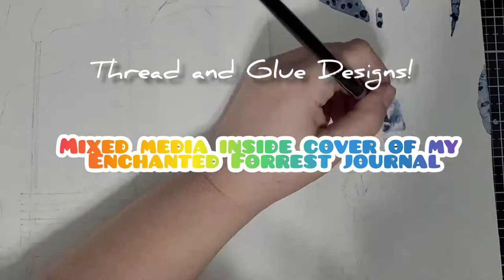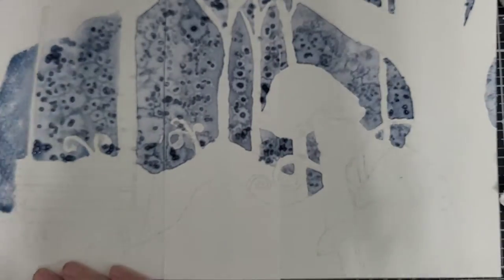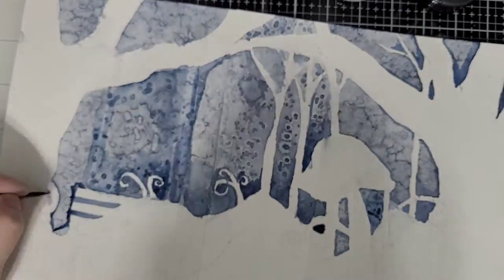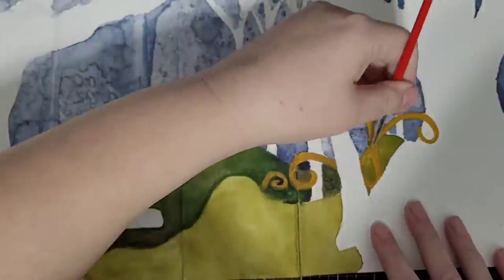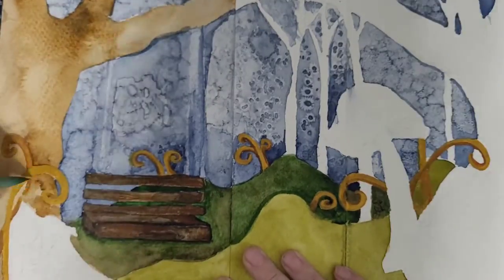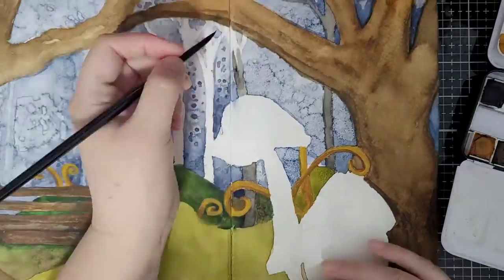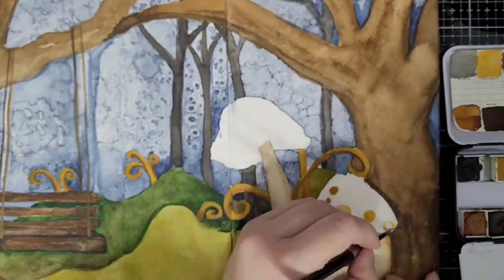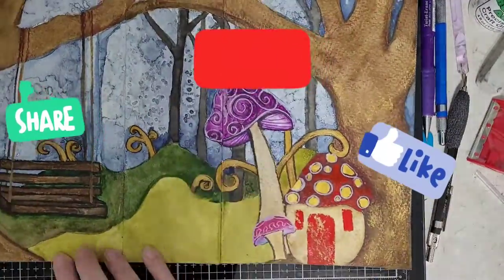Mixed Media inside cover of Enchanted Forest journal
This is a speed up version of what I did to make the inside cover of my Enchanted Forrest journal. I am new at this whole speed thing and doing voice overs. Im learning, with that being said I know I have alot of work to do to get these right but its a work in progress as technology and I do not get along very well...lol I hope you enjoy it and will consider liking, commenting, and subscribing to my channel.
Etsy Shop
Amazon Wish List